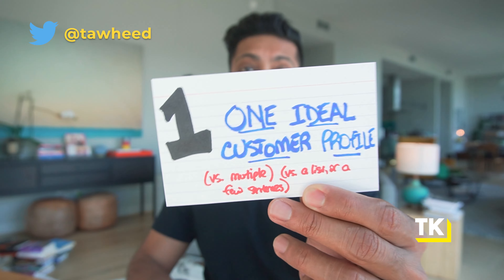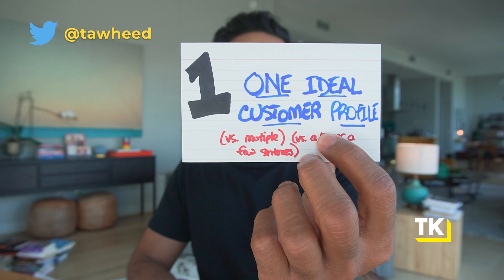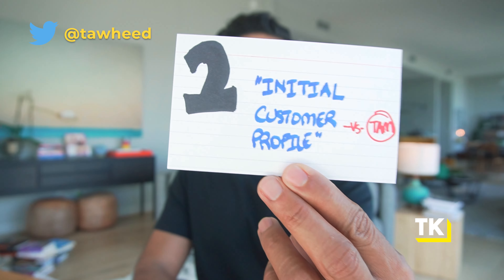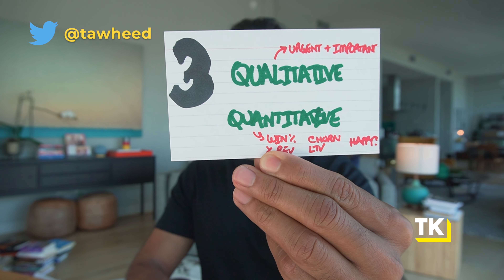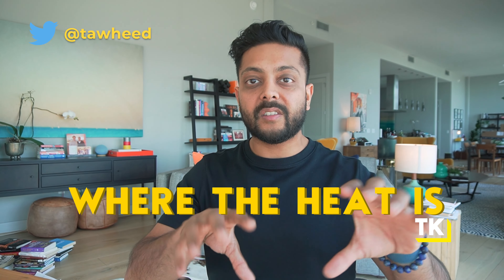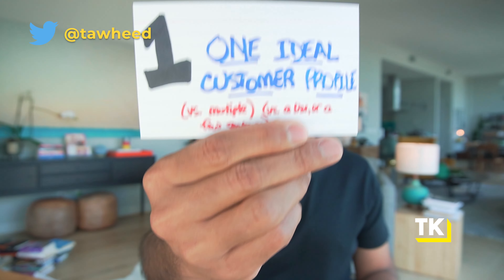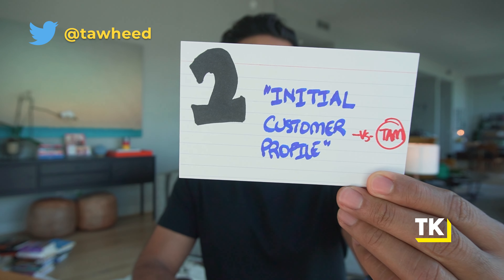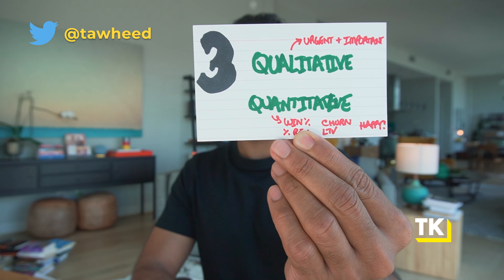Ideal Customer Profile (3 Things You Need to Know About Creating a Great ICP)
At the heart of every great SaaS Go-To-Market strategy is the Ideal Customer Profile.

When it comes to an early stage SaaS company, a well done B2B buyer persona or what I call ICP helps catapult growth every single time. But here’s one thing I’ve noticed. Everyone *thinks* they have a great ICP but often times what they really have is a customer wish list and not an actual ideal customer profile. In today’s episode, I dig into the 3 principles you need to know in creating a great ICP so you can accelerate the growth of your SaaS business.

WORK WITH TK TO SCALE YOUR SAAS GROWTH

1) SCALE AND GROW YOUR SAAS STARTUP WITH AN UNSTOPPABLE GTM

2) CREATE AND EXECUTE ON AN UNSTOPPABLE STRATEGY FOR YOUR STARTUP

3) QUITTING YOUR JOB AND STARTING A SAAS BUSINESS

4)  RUN YOUR LIFE LIKE A PRO ATHLETE TO MANAGE FOR BURNOUT AND DRIVE PEAK PERFORMANCE AS A STARTUP FOUNDER